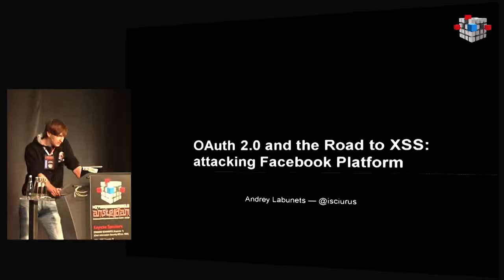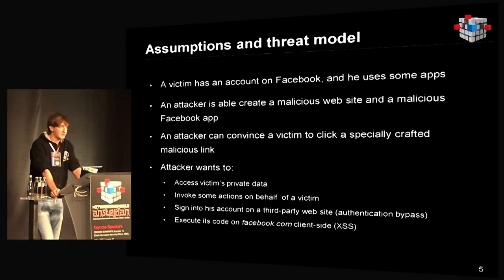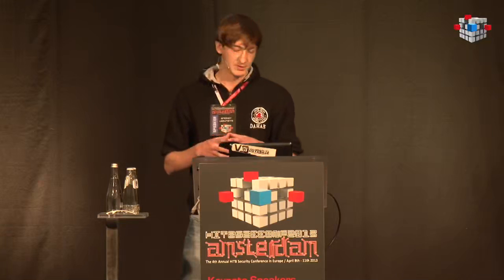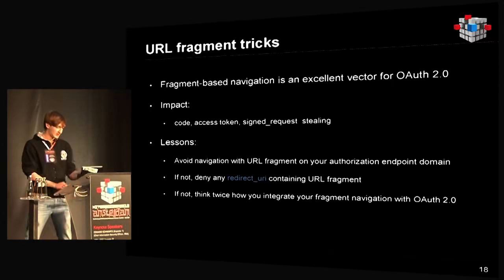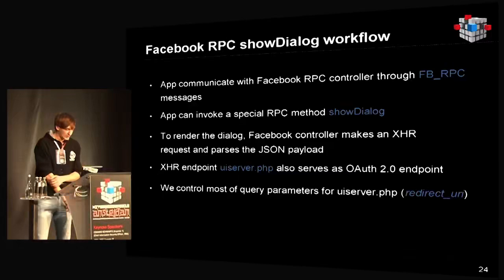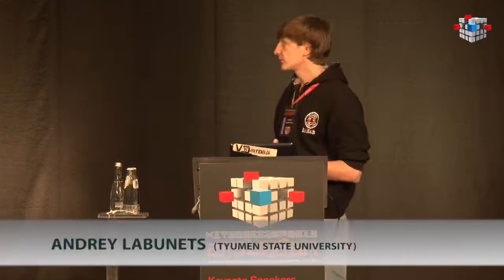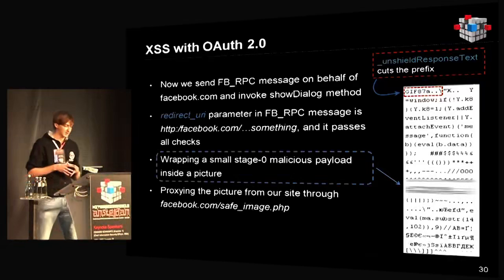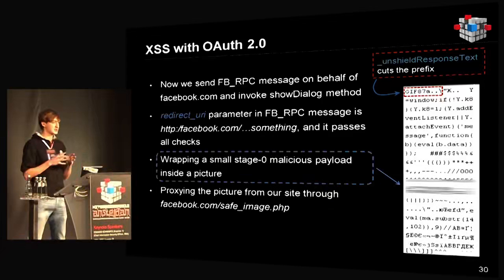Andrey Labunets and Egor Homakov OAuth 2 0 and the Road to XSS